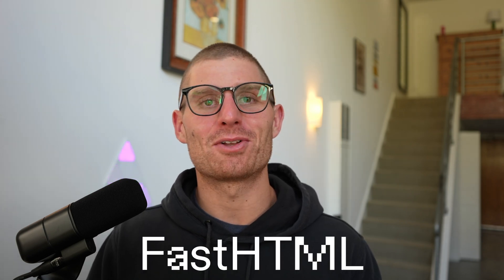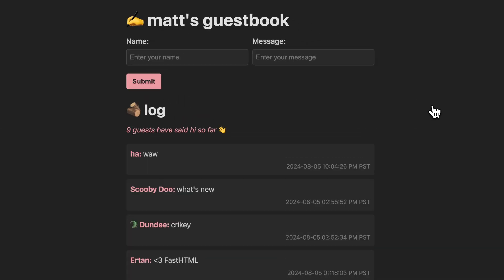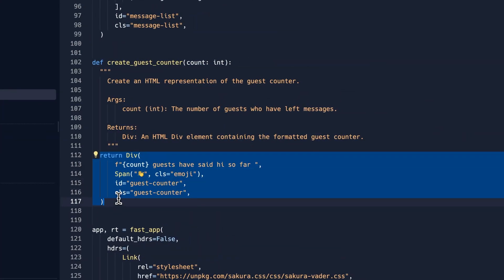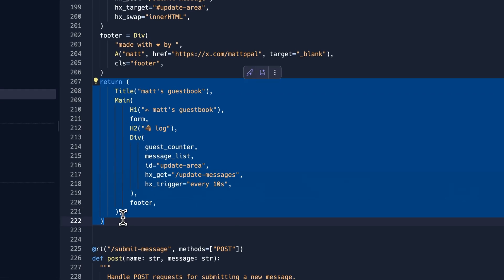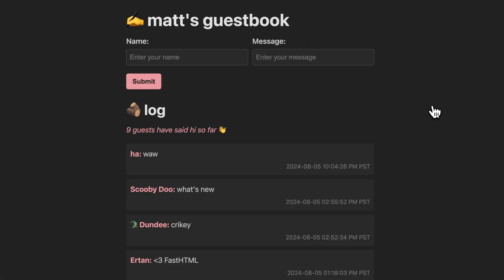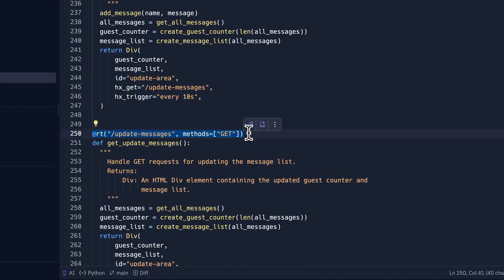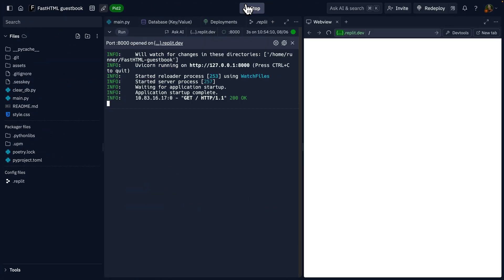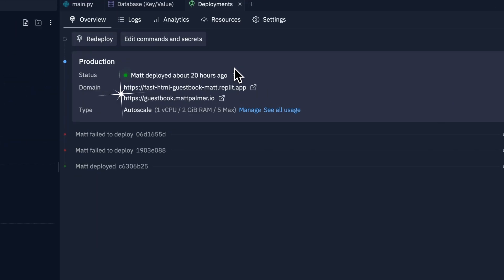Replit + FastHTML: Rapidly build and deploy web apps in Python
Replit is a browser-based coding workspace that streamlines development and deployment.

In this video, we'll give a high level overview of FastHTML—what it is, how it works, and how you can get started. We'll also showcase a guestbook project, built entirely in Python with FastHTML and deployed on Replit